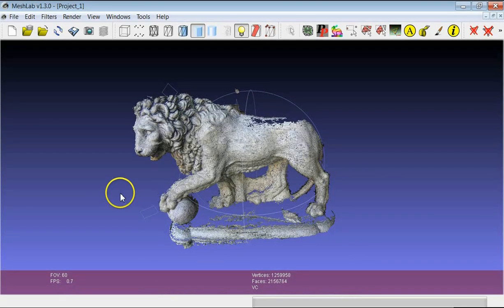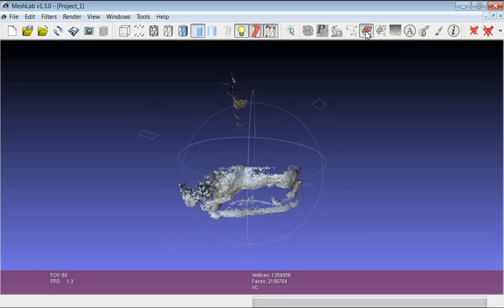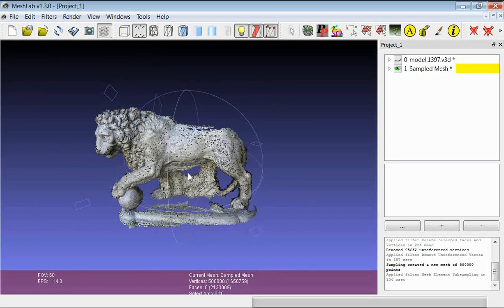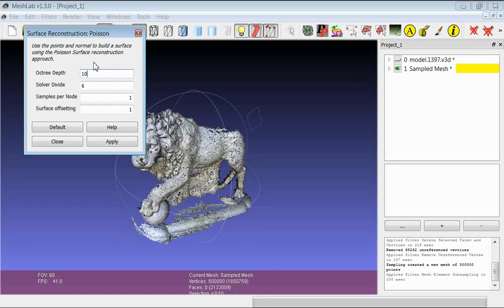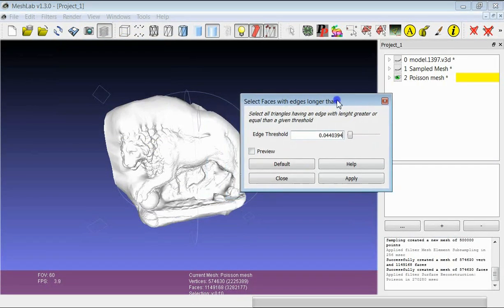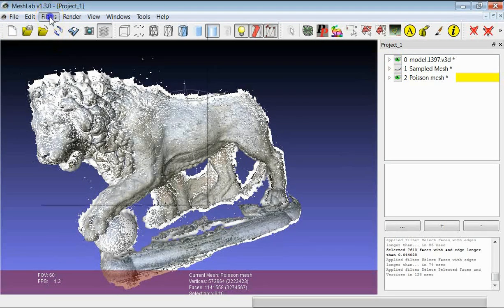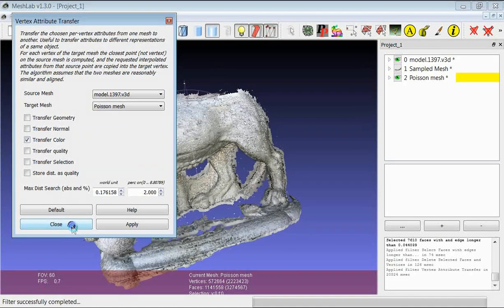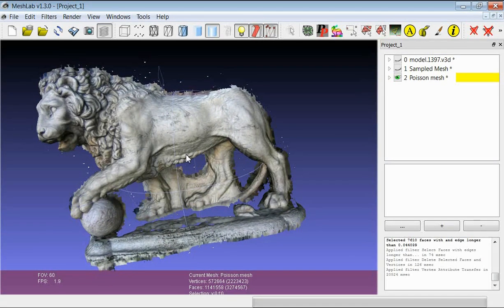Arc3D and MeshLab: Part Two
This is the second part of the tutorial on the integration of MeshLab and Arc3D. A possible pipeline to improve the final 3D geometry is shown.